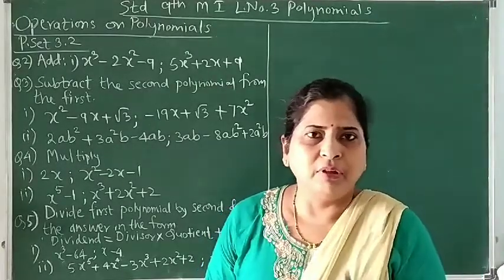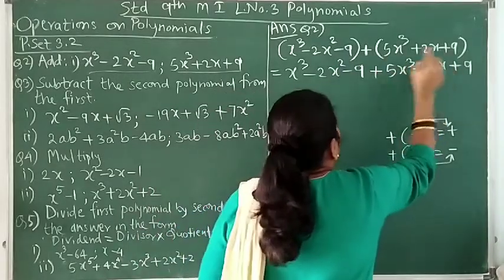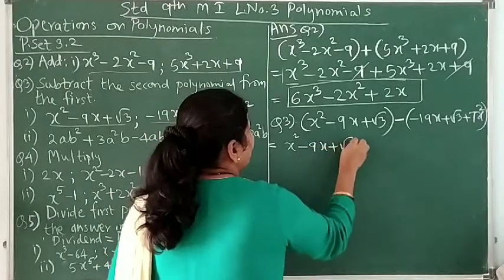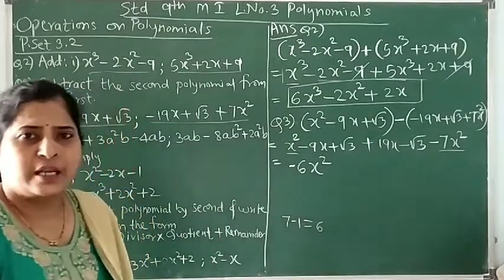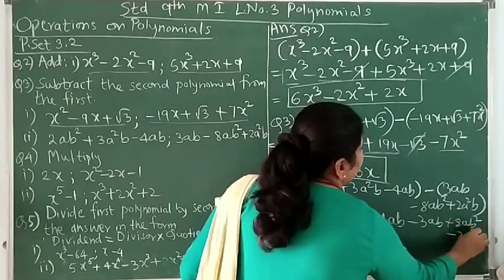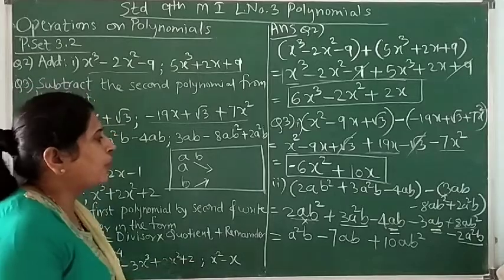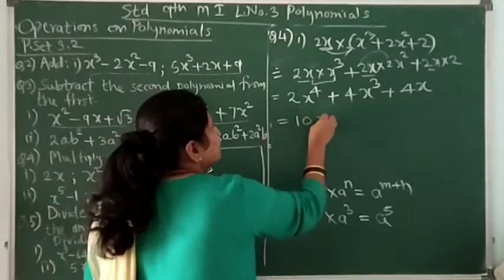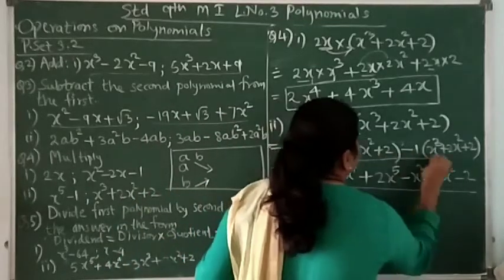Polynomials #5 | Std 9 | Operations on polynomials | Practice set 3.2 Q. 2, 3, 4| by Saujanya Bakare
This video is related to lesson number 3 Polynomials from Mathematics Part 1 of Std 9 of Maharashtra State Board of SSC.

This video explains Operations on Polynomials : Addition, Subtraction and Multiplication. It also explains how to solve Q. 2, 3, 4 from practice set 3.2 in an easy way. It gives some smart tips too. Using this tips other sums on this concepts can be solved easily.